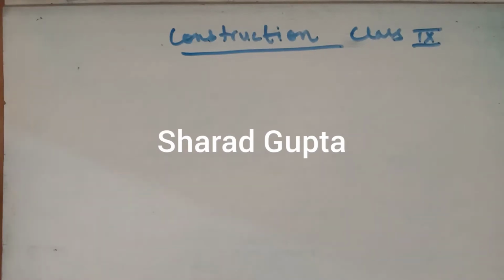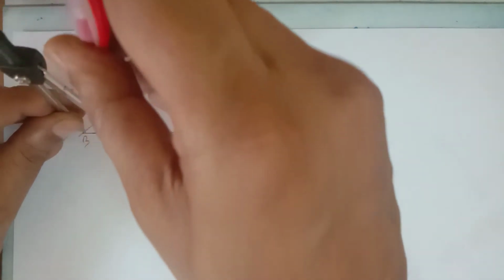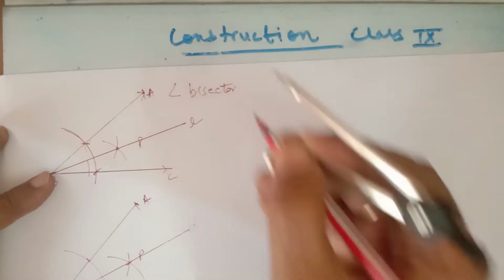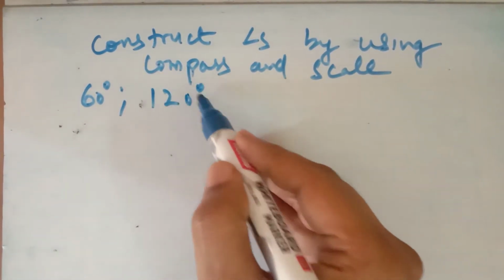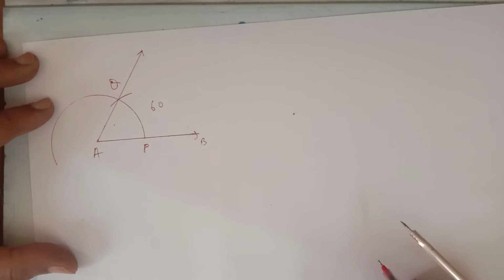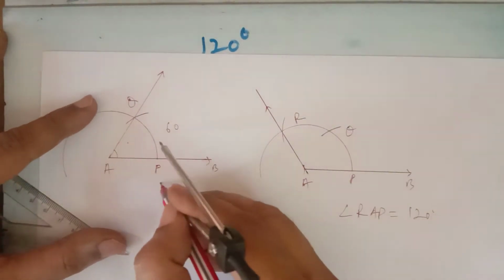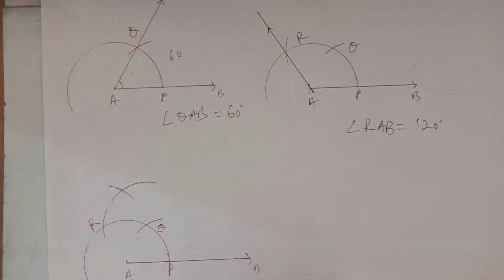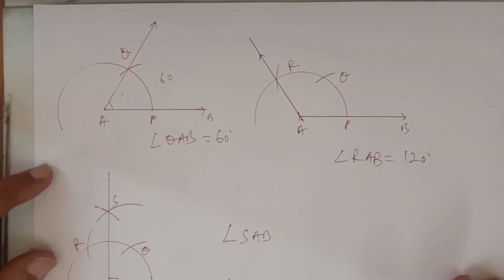ix_Consructions_Lecture 1